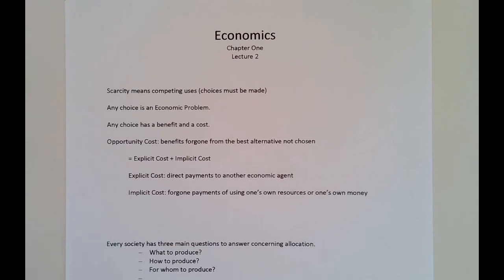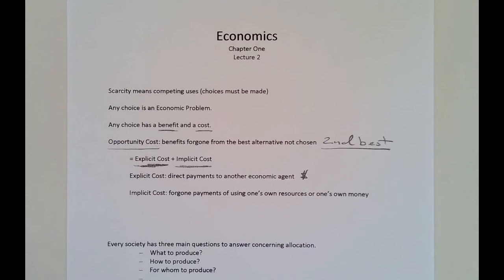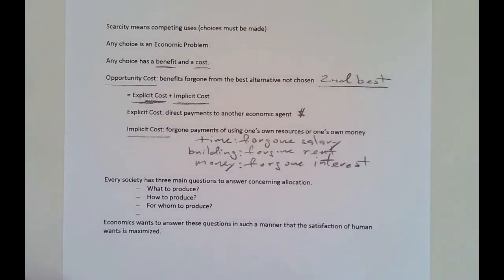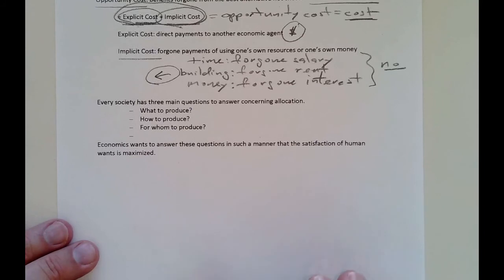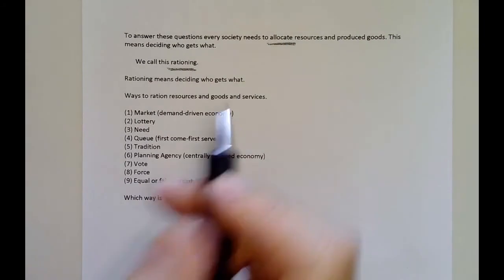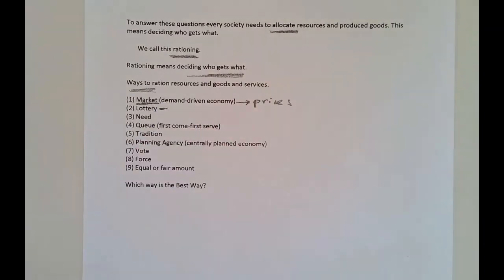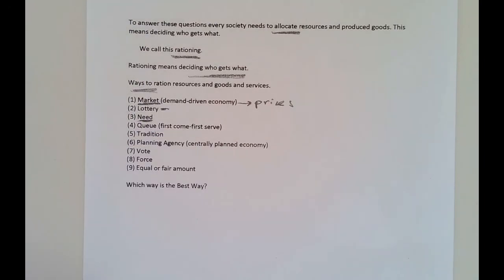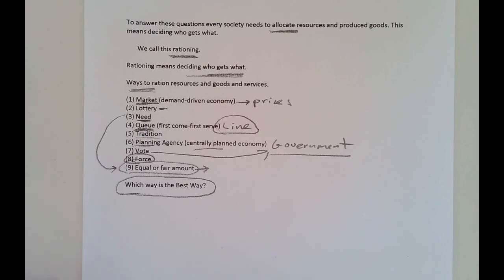Econ 4 Chapter One Lecture 2